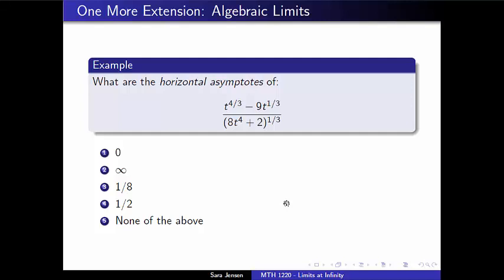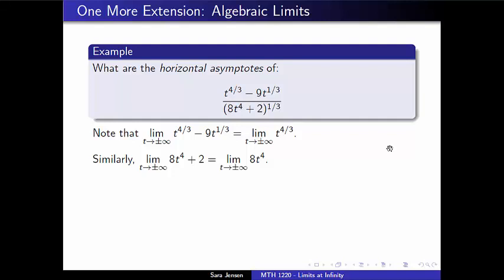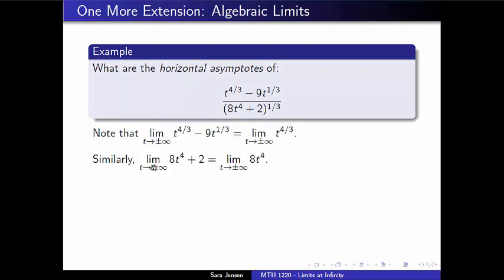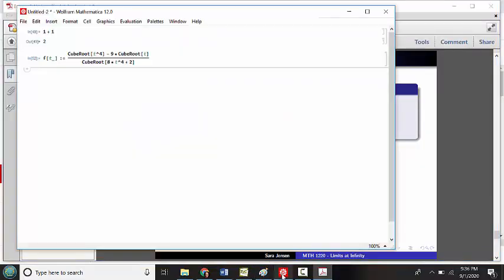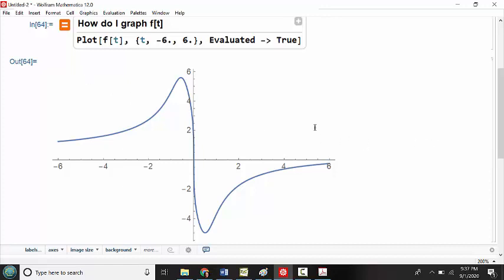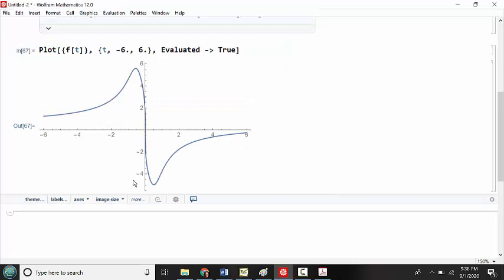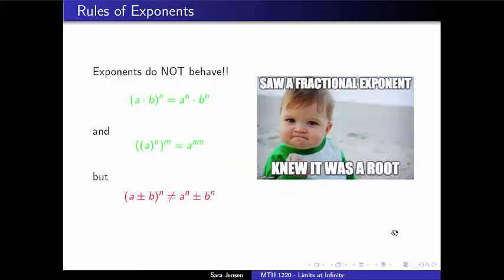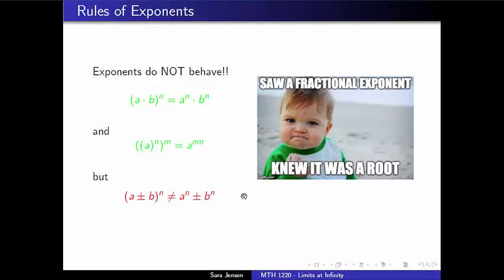Limits - 5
A video covering a last example of limits of algebraic functions at infinity.  Also covered is Mathematica documentation for graphical exploration of limits.